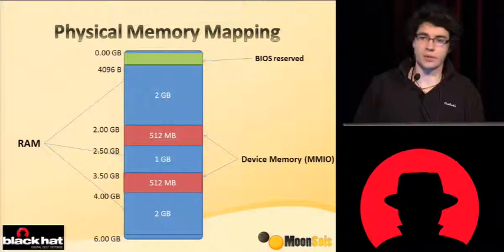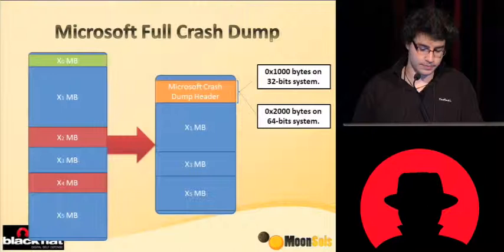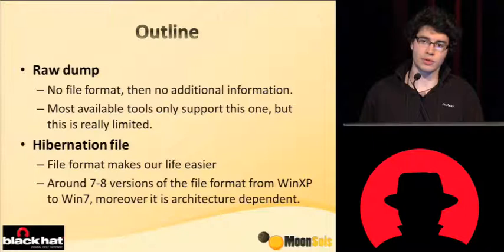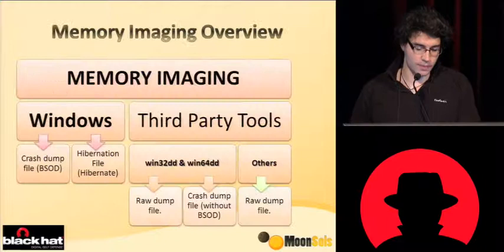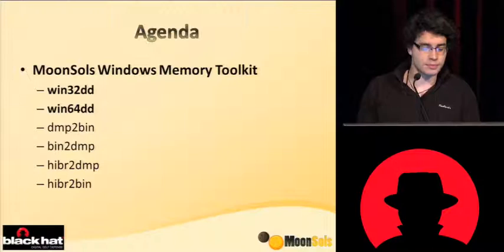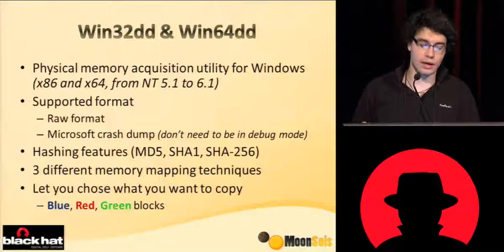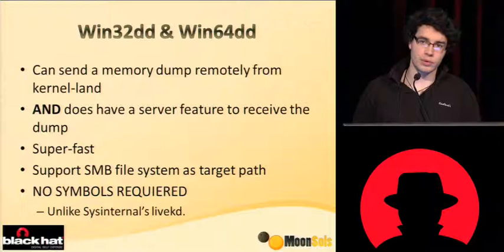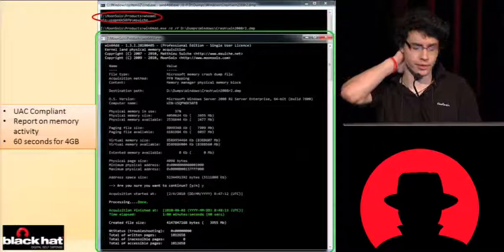Black Hat USA 2010: Blue Screen of the Death is Dead 2/4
Speaker: Matthieu Suiche

This talk is introducing MoonSols Windows Memory Toolkit aims at being the ultimate memory and crash dump acquisition and conversion tool for Windows. Including live acquisition on Windows of Microsoft crash dumps, the conversion of hibernation file into crashdump, and even to get a crashdump of a running VMWare Virtual Machine without rebooting it and without any BSOD!